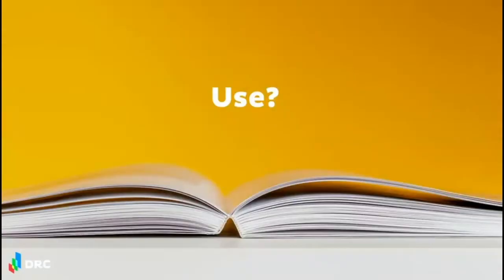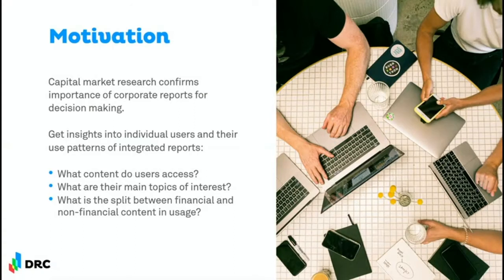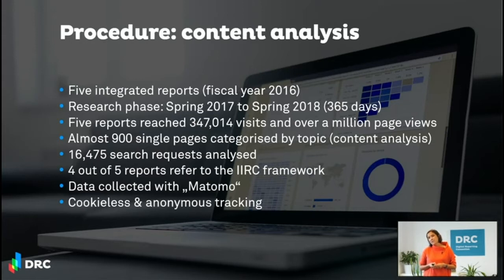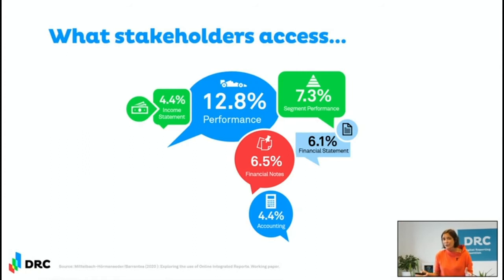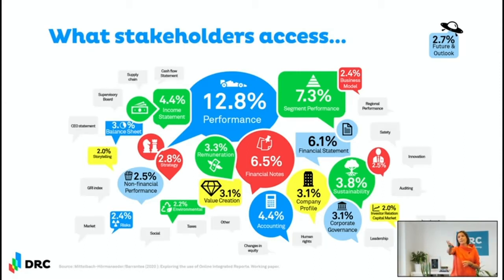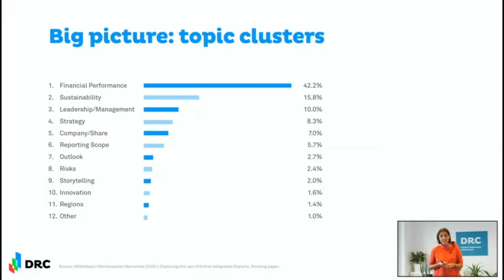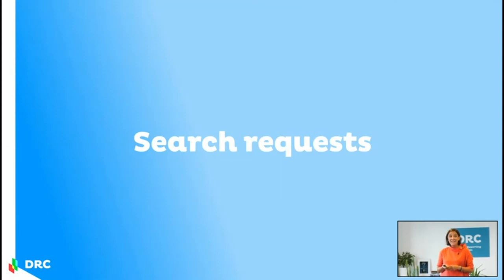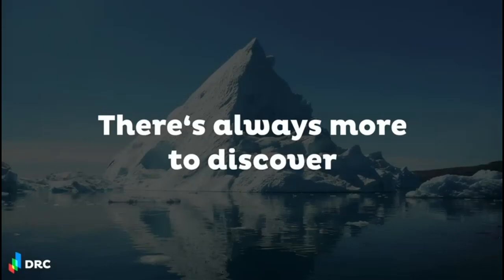drc20: Use of Digital Integrated Reports (Research case: WU Wien)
How do stakeholders use integrated reports? Do they specifically access content suggested by the framework and non-financial information? A big-data analysis by the Vienna University of Economics and Business Administration can provide answers to these question for the first time. Based on a statistic sample this study examines the use of the integrated online reports by five European companies.

Prof. Stéphanie Mittelbach-Hörmanseder
Vienna University of Economics and Business Administration